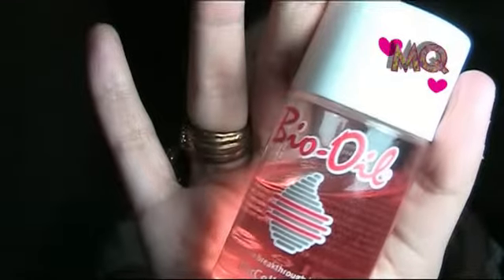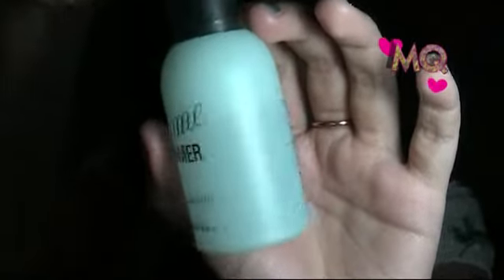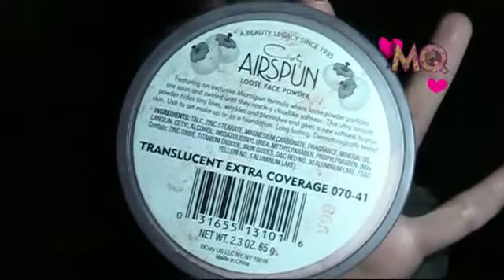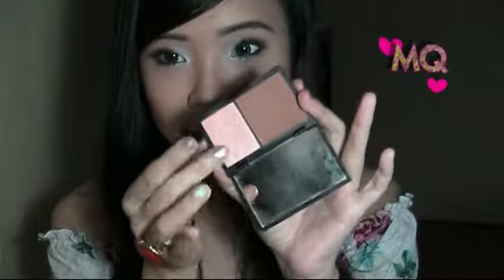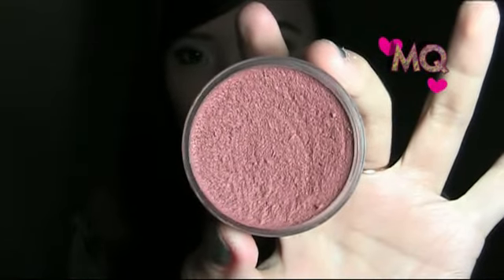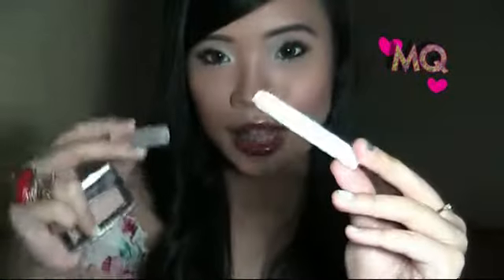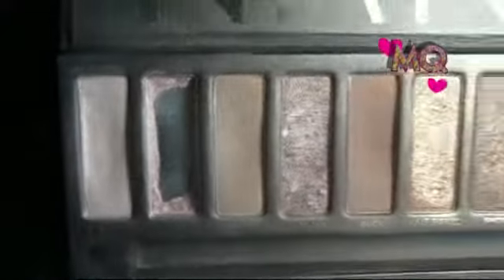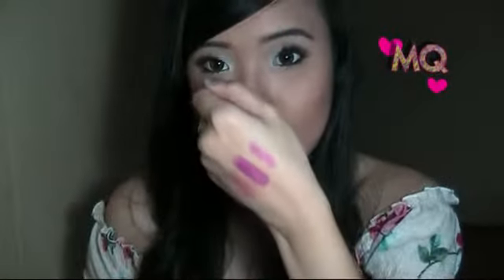Best Beauty Products of 2013!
want to know 'bout me more?? CLICK HERE :D

hi my lovely subbies !
Here my first video in 2014!

PRODUCTS MENTIONED in the video :
1. CITRA HAZELINE  lasting cool snow hydromoisturizer
2. BIO OIL
3. BIODERMA H20 Crealine
4. BANILA CO CLASSIC MATTE PRIMER
5. BOURJOIS paris foundation radiance reveal healthy mix healthy glow
6. MISSHA perfect cover bb cream spf 42 pa+++
7. Revlon Colorstay Whipped creme makeup
8. ELF healthy glow bronzing powder in matte bronze
9. SLEEK CONTOUR KIT ( the highlighter)
10. JORDANA BLUSH POWDER in rose silk
11. BOBBI BROWN Pot rouge in blushed rose no 3
12. ELF mineral eyeshadow primer
13. Loreal infallible eye shadow iced latte
14. NYX Jumbo eye pencil in milk
15. Covergirl single eyeshadow in champagne
16. Majolica Majorca Lash enamel glamour volume on
17. Benefit They're real mascara
18. Urban Decay Naked 1 Palette
19. Aquaphor healing ointment as my lip balm
20. TOPSHOP LIPS in Straight Ace
21. COty Airspun Loose Powder

Live in Indonesia and want to purchase the items that shown in the video ?

❁ Ask me anything , get discount INFO , SALE etc on my twitter,follow me there :)